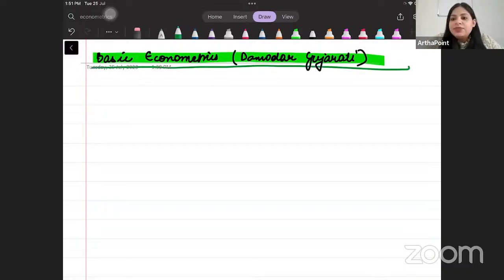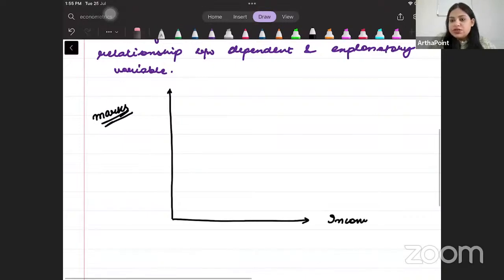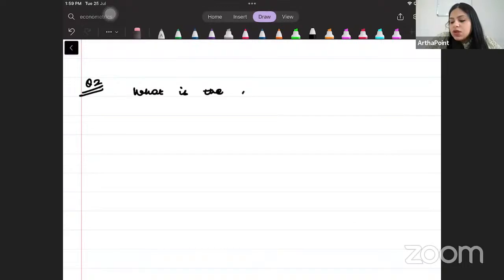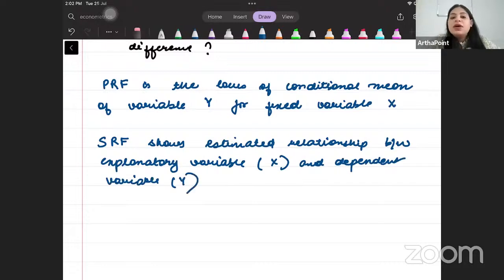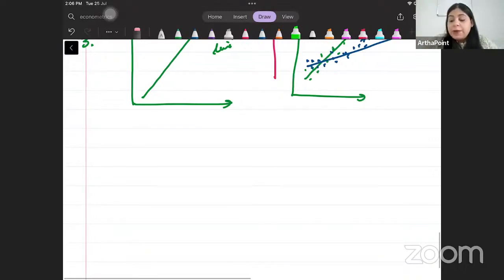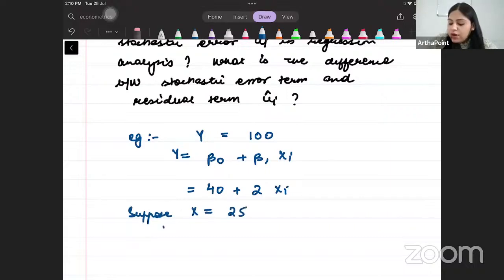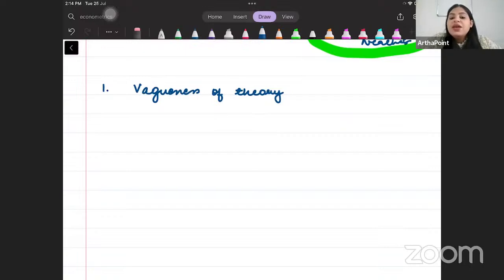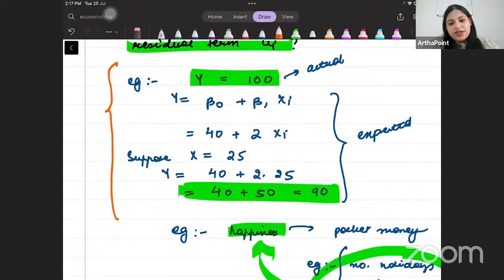BASIC ECONOMETRICS | DAMODAR GUJARATI SOLUTIONS CH 2 | BA(H) ECONOMICS DU COACHING | Eco Hons Sem 3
In this video, we will go through Basic Econometrics from Damodar Gujarati Chapter 2.

Delhi University Semester Coaching Enrollment OPEN NOW

Delhi University BA Economics (H) Semester 1 Coaching
Delhi University BA Economics (H) Semester 3 Coaching
Delhi University BA Economics (H) Semester 5 Coaching
Delhi University Economics GEC